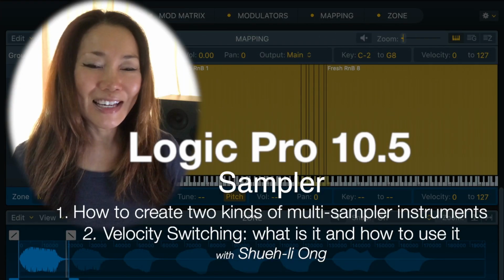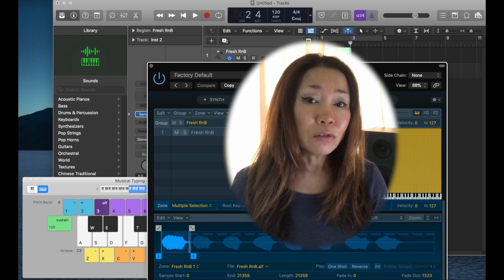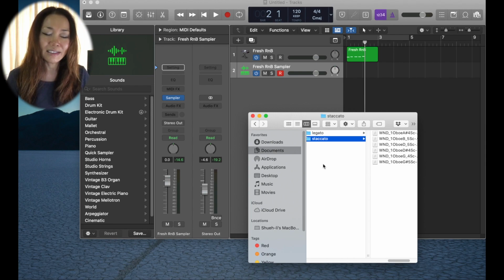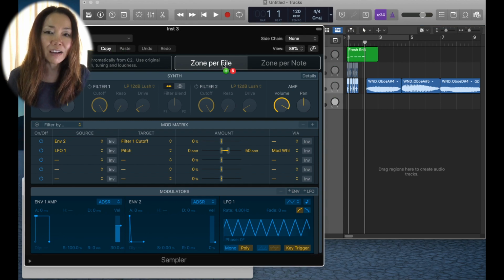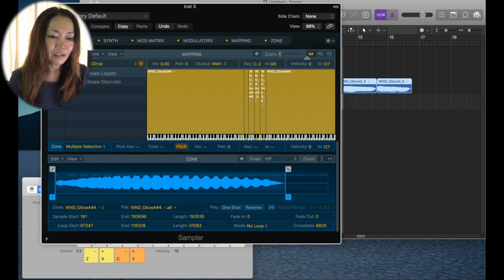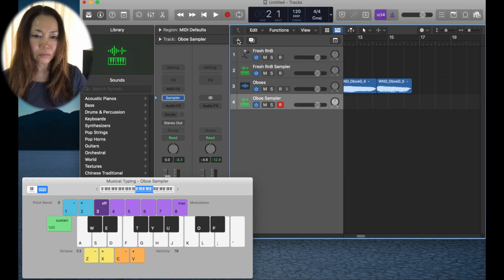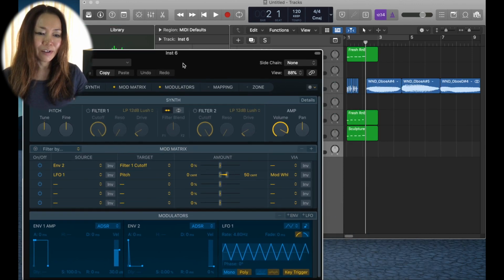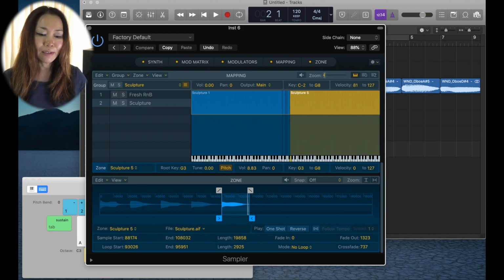Logic Pro 10.5 Sampler tutorial & about Velocity Switching Pt1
This tutorial is on the Sampler multi-sampler instrument, as part of a series of  videos offering an easy-to-understand view on how to use the new LP 10.5 plugins, and why these steps are crucial. I also show you how to use velocity mapping/switching in life performance.

Videos in this series cover: QuickSampler, Drum Machine Designer/Drum Synth, Grid window, Live Loops, Remix FX w/iPad remote app, Cell Creation/Recording (pattern, audio and midi cells), Step Sequencing, Beat Creation, Sampler, Velocity Mapping/Switching, Sample Looping.

Shueh-li Ong: composer, producer, theremin-synthesist, vocalist and multi-instrumentalist.
Genre: fusion, progrock, electronica, synth-pop, soundtrack, pop, classical.
Shueh-li accepts commissions to compose, and work with ensembles/bands of any size/type.